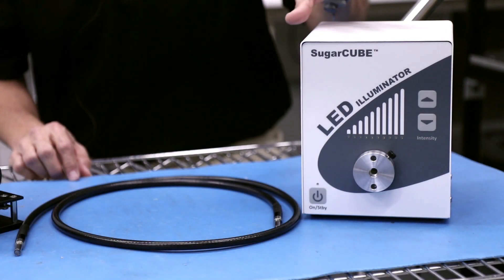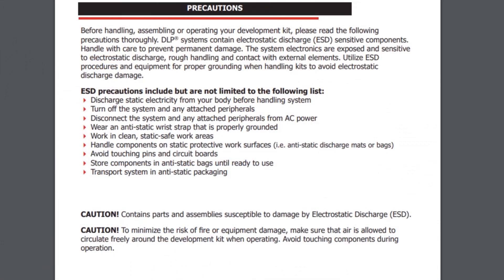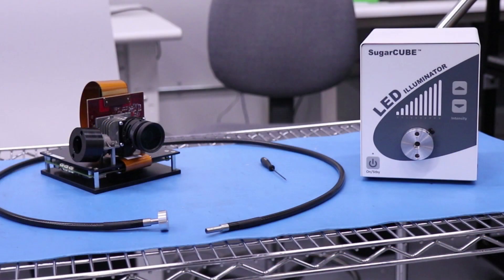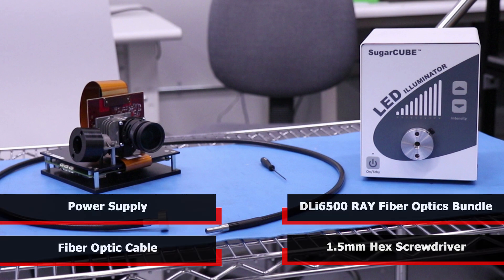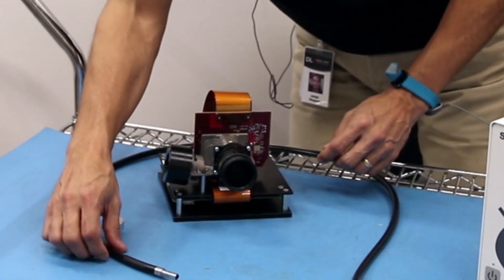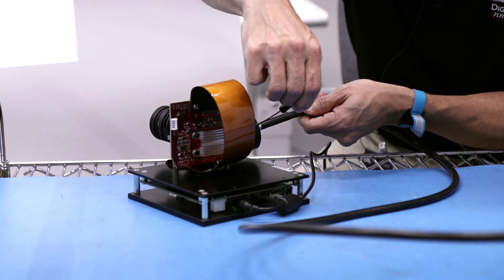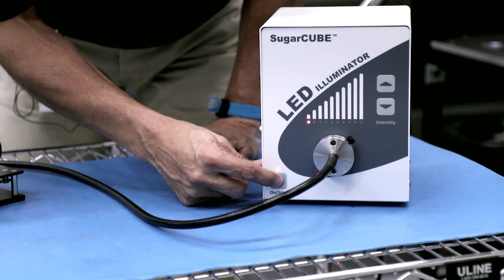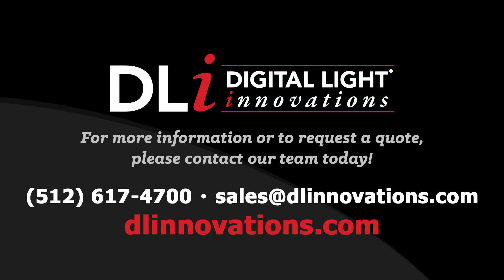Attaching a SugarCUBE™ LED Light Source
Digital Light Innovations is proud to offer SugarCUBE™ LED Light Sources to our DLP® customers. These light sources are super bright fiber optic illuminators which deliver up to 20-55 lumens per watt, offered in a complete system with photon engine, drivers and power supply. The SugarCUBE™ LED Light Sources compliment DLi's line of DLP® Fiber Light Engines and Optics Bundle with no hassle implementation, supplying high intensity light for various technical needs and applications. In this video, we'll demonstrate how to couple the SugarCUBE™ LED Light Source to our DLi6500 RAY Fiber Optics Bundle.